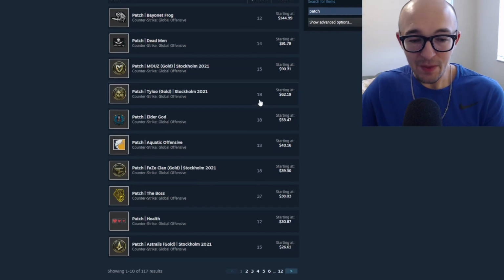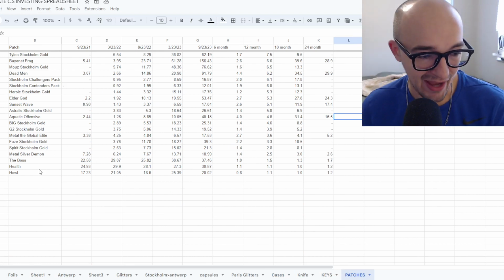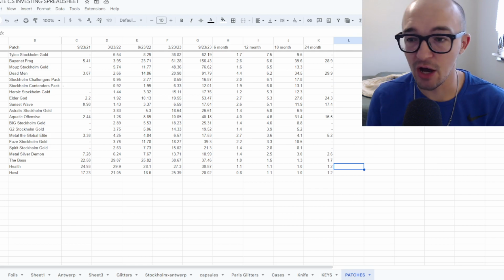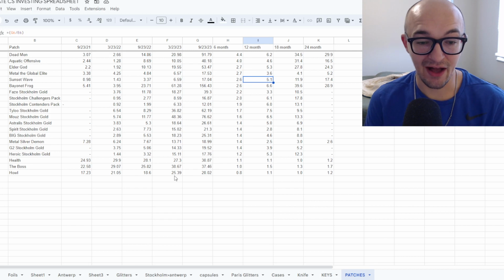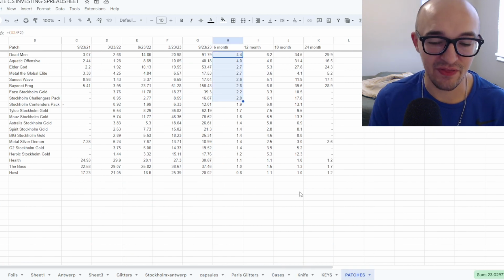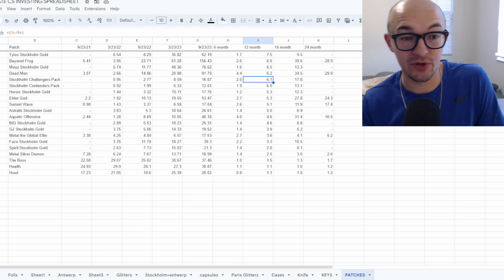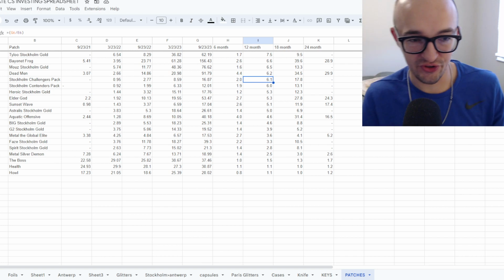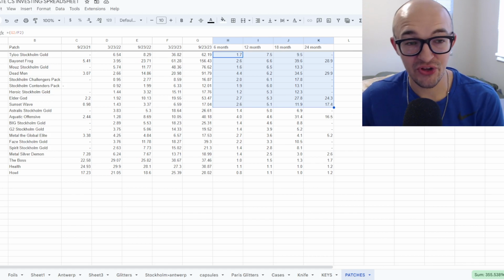THESE ARE MONEY MAKERS...